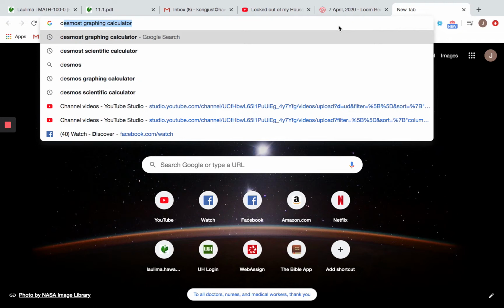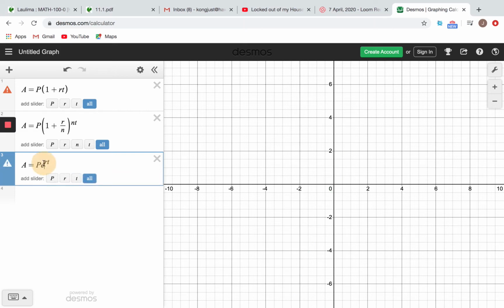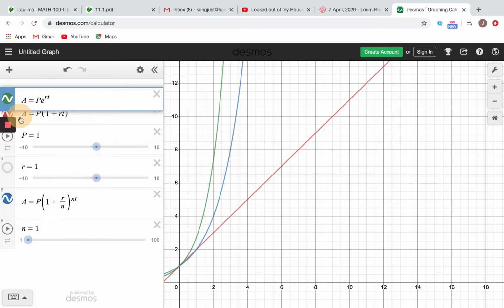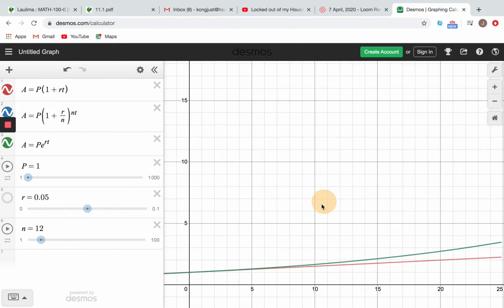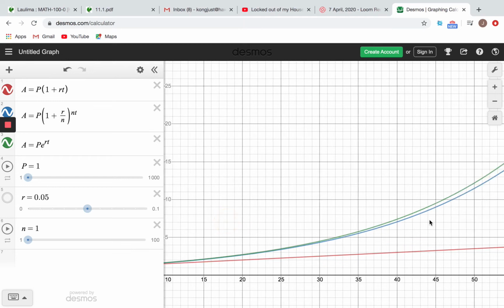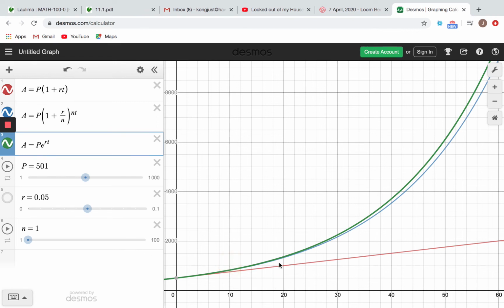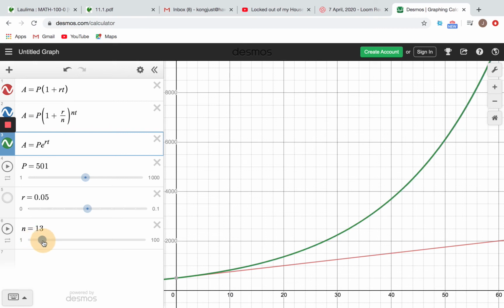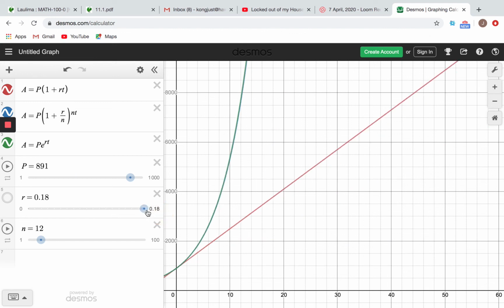02 (11.1) intro part 2